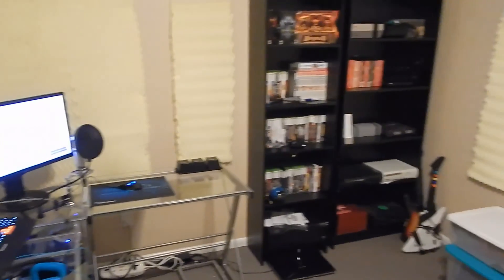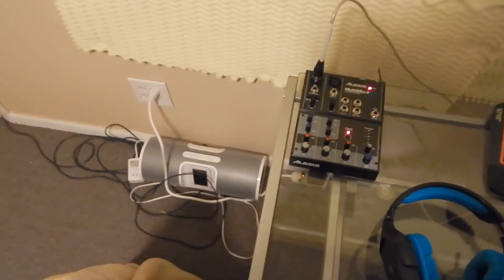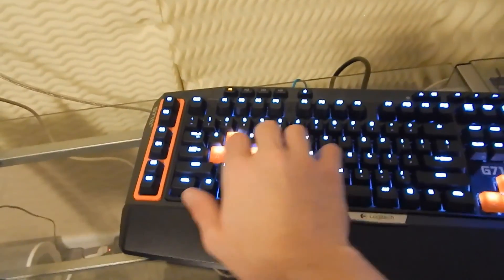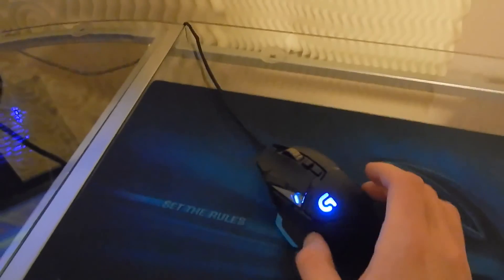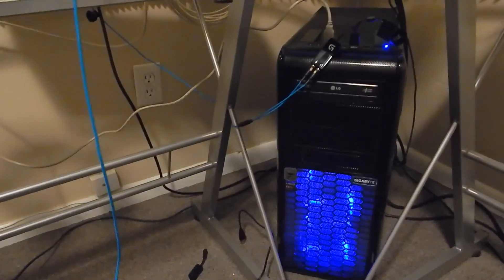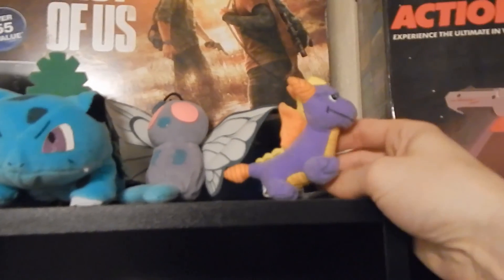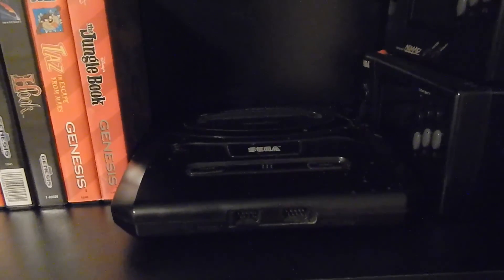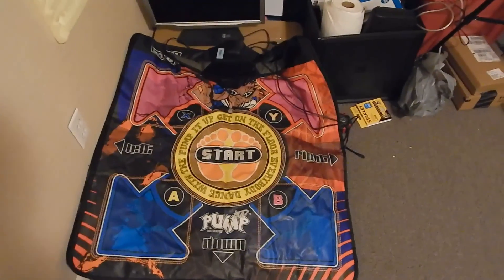Recording Room Tour: Saturday Morning Video #14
Today we take a look at the room that I use for recording, my PC, and some of the fun stuff inside.